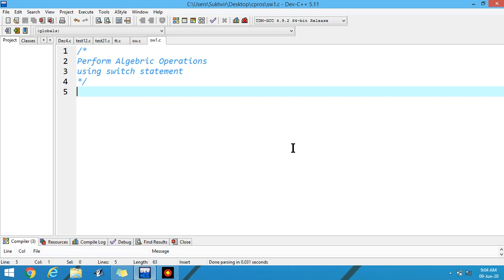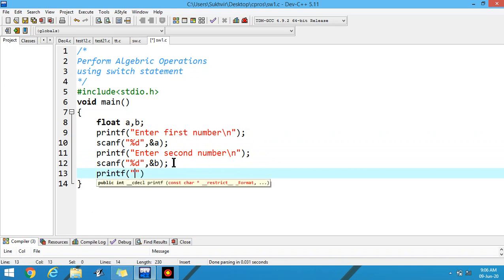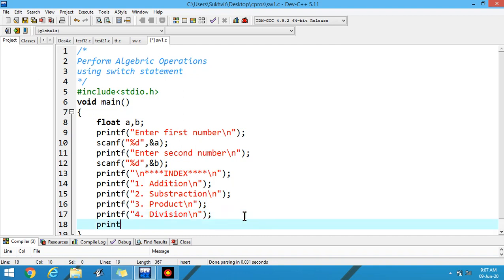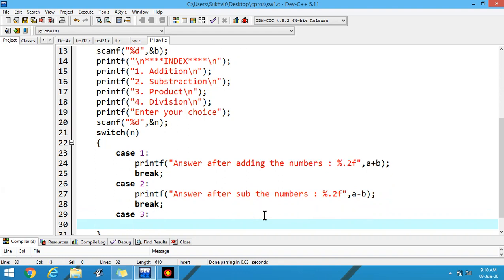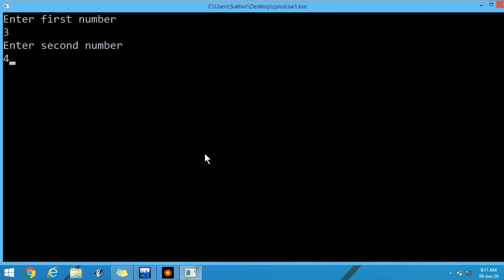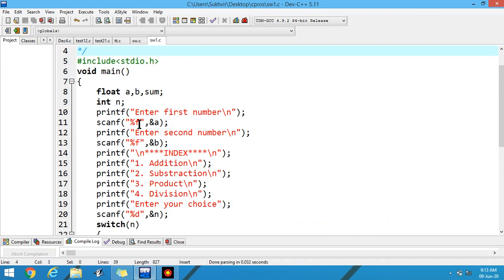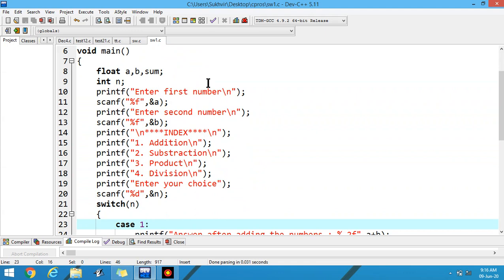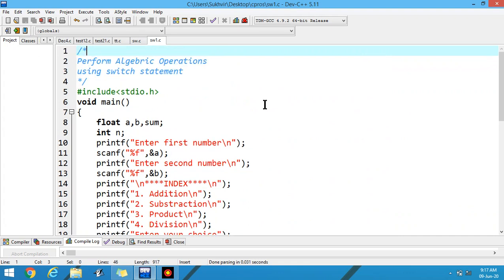Decision Statements in C Part 8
Algebraic Operations using Switch Statement in C